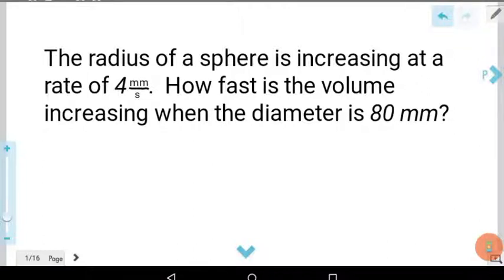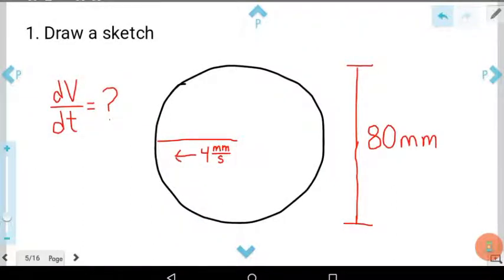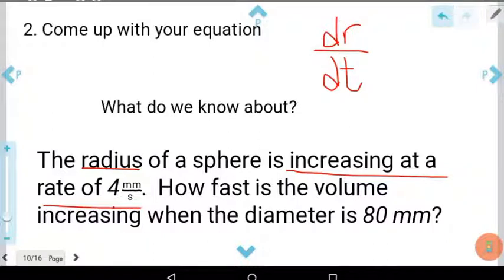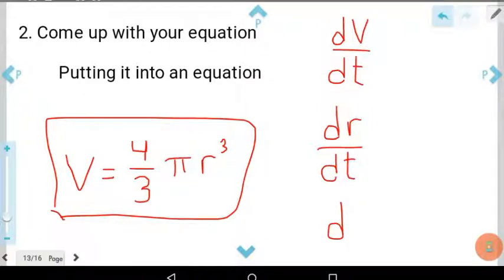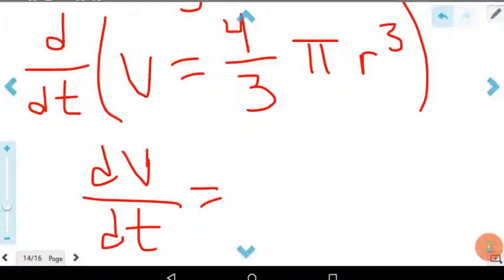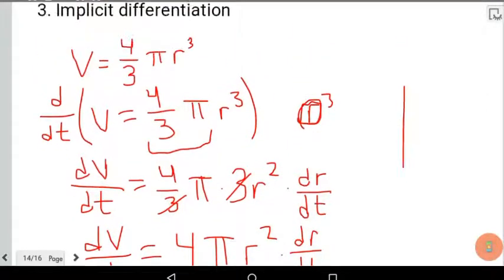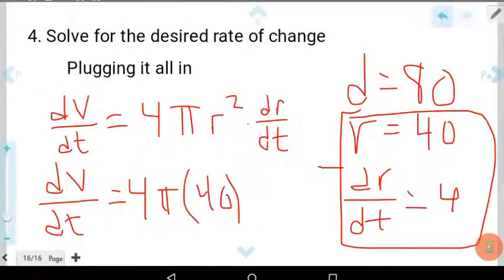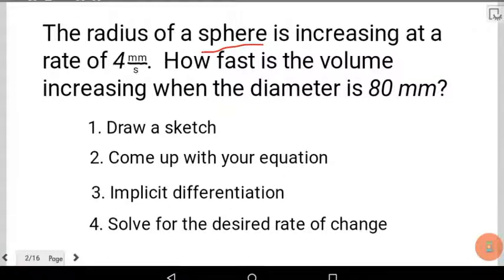RELATED RATES SPHERE Volume Problem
(opens in a new tab)

The radius of a sphere is increasing at a rate of 4 mm/s. How fast is the volume increasing when the diameter is 80 mm?

As with all of the other related rates problems I've worked through, we are going to be following the same four step process.

1. Draw a sketch
2. Come up with your equation
3. Implicit differentiation
4. Solve for the desired rate of change

For a list of other related rates practice problems and solutions, (opens in a new tab)